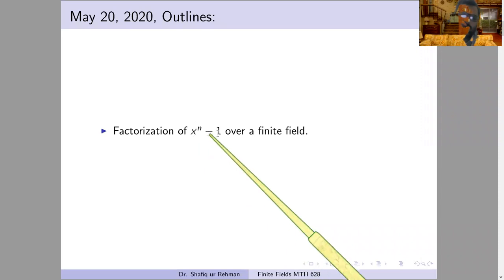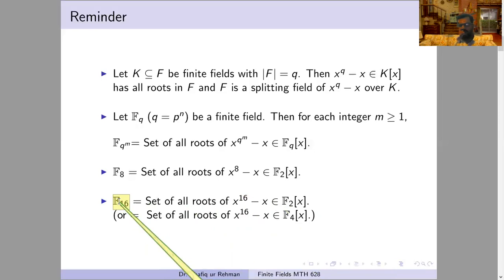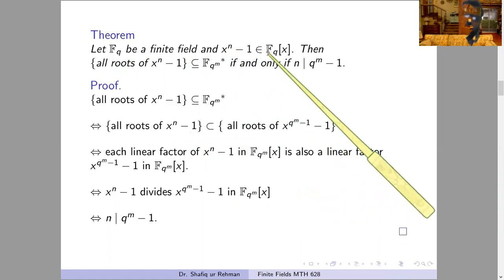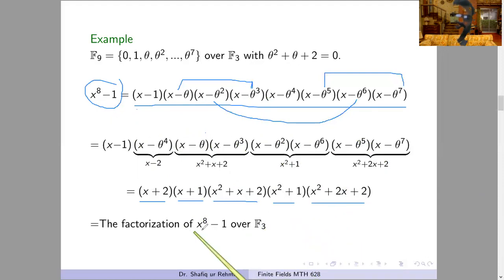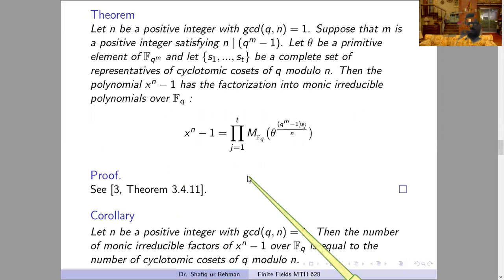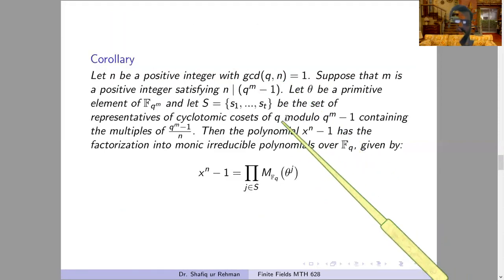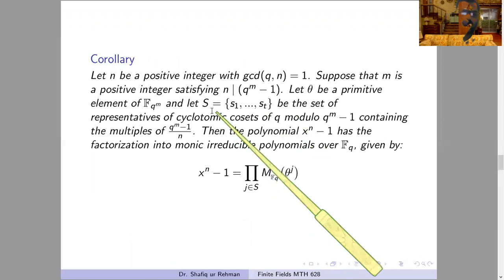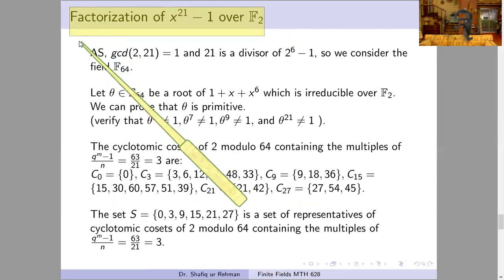Factorization of x^n − 1 over a finite field.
I want to share mathematics knowledge.